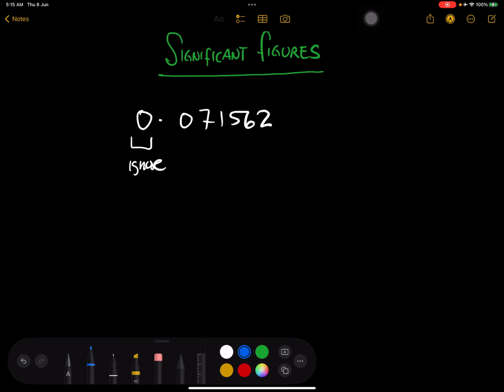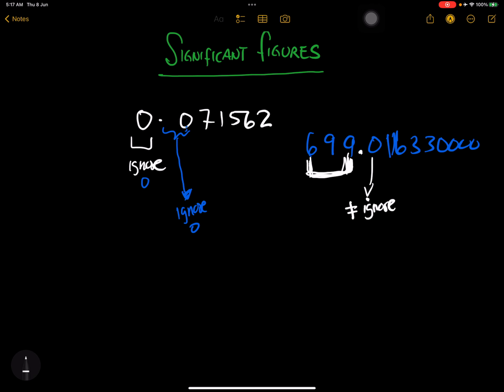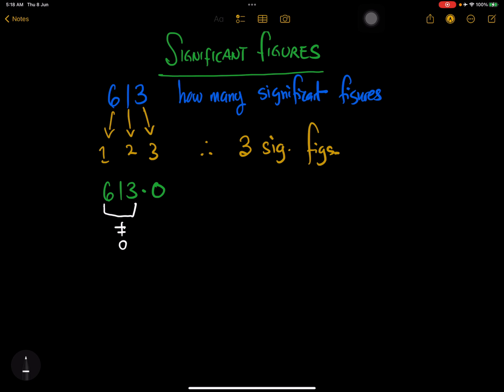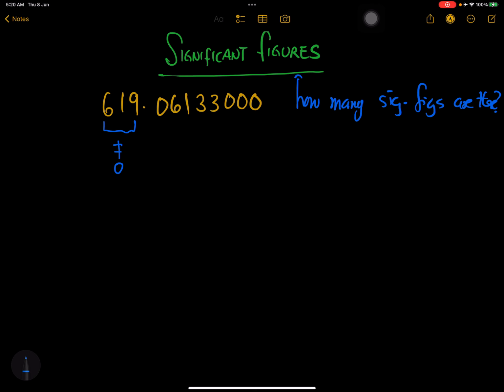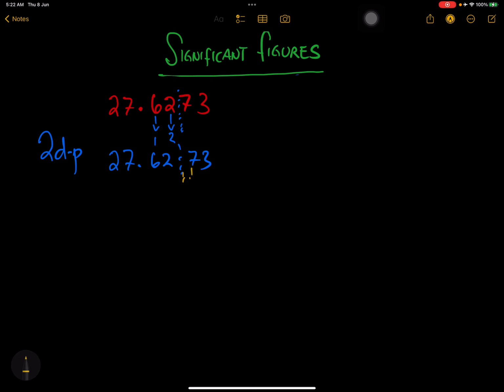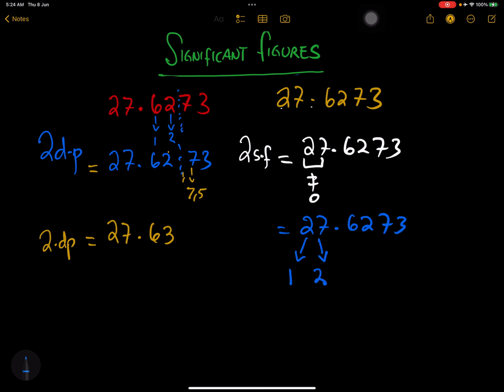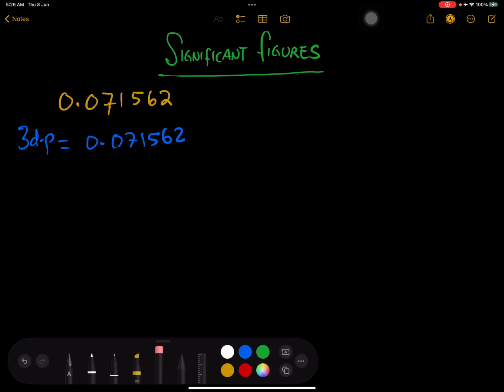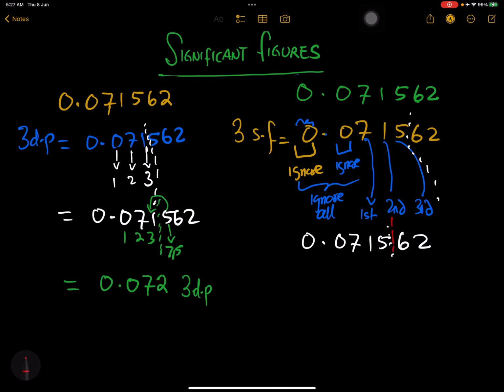Significant Figures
Practicing questions on significant figures.